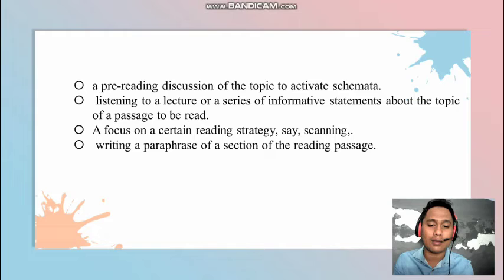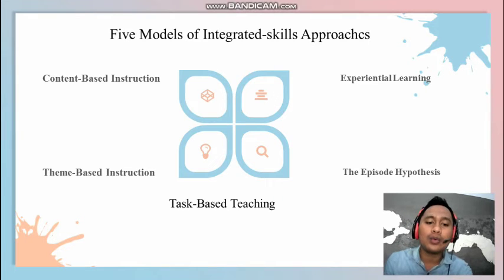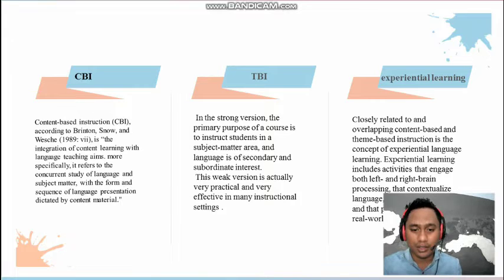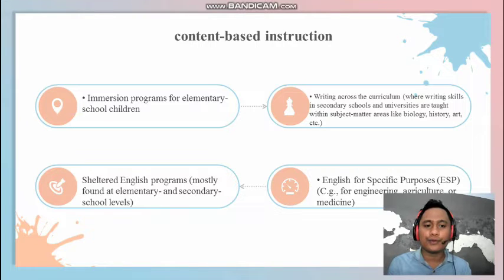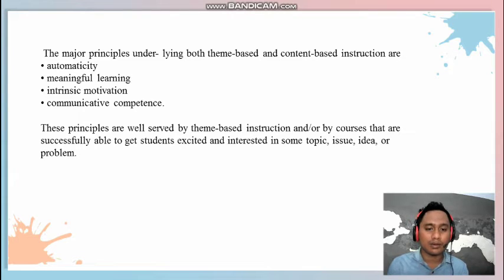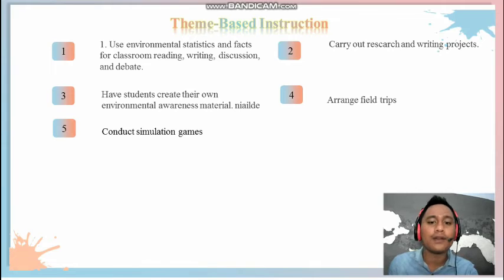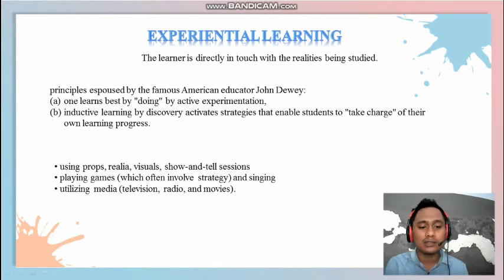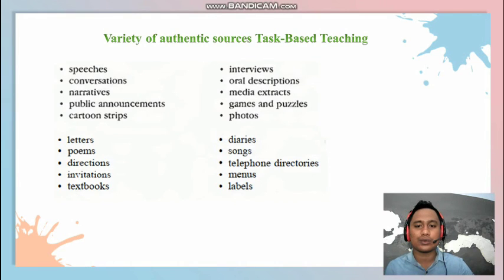INTEGRATING THE " FOUR SKILL"